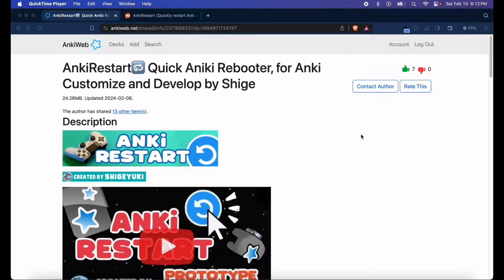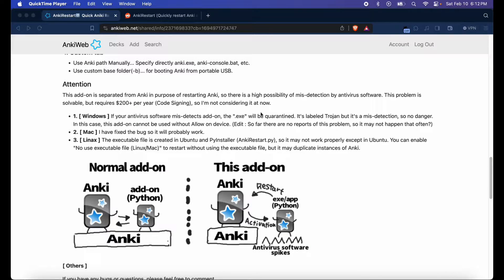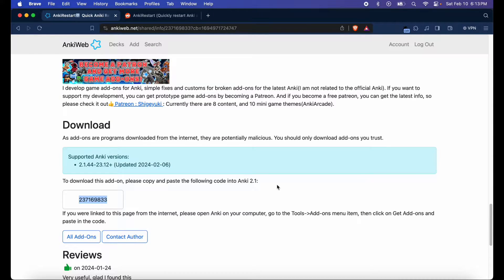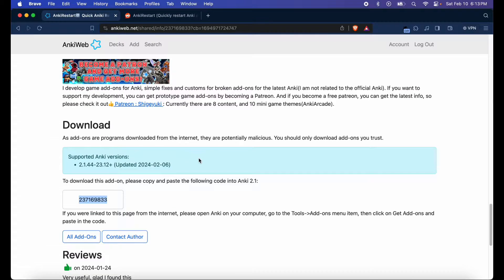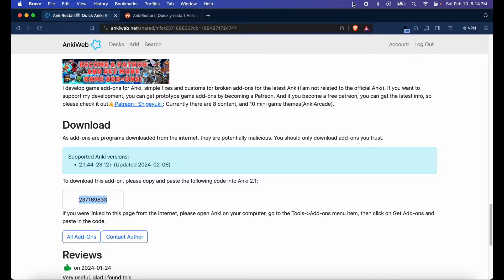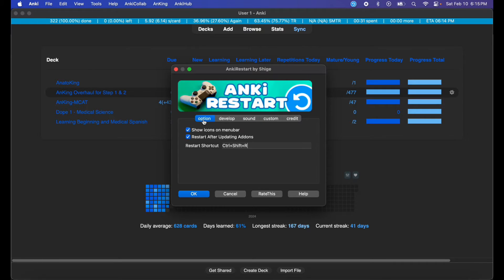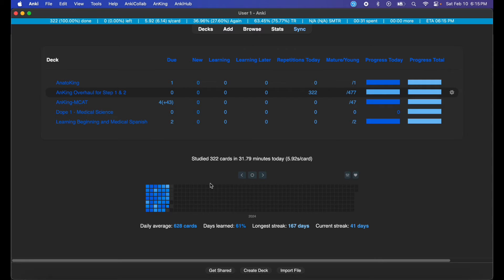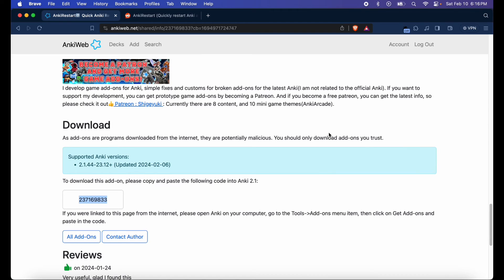Add a One-Click Quick Restart Button to Anki with AnkiRestart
Learn how to streamline your Anki study sessions with AnkiRestart! In this quick tutorial, we'll show you how to add a convenient restart button to your Anki interface on both PC and Mac. Whether you're a seasoned Anki user or just getting started, this simple tweak can save you time and frustration during your study sessions. Watch now to boost your Anki workflow efficiency!

Firstly, I'll guide you step-by-step on how to acquire the add-on, ensuring you have access to all the tools necessary to optimize your Anki experience. Next, I'll demonstrate the installation process, making it easy for you to integrate the add-on into your Anki setup effortlessly.

Whether you're looking to streamline your workflow, improve productivity, or simply add a touch of personal flair to your Anki software, the AnkiRestart add-on is here to help.

Join me as we explore the endless possibilities of customization with the AnkiRestart add-on. Don't miss out on this opportunity to elevate your learning experience to new heights. Hit play now and embark on a journey towards a more refined and personalized Anki interface!